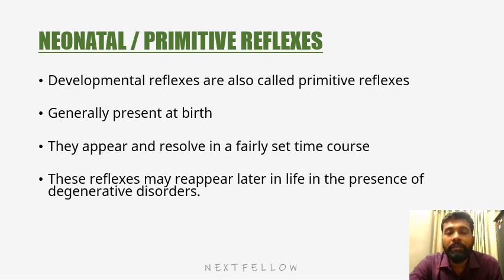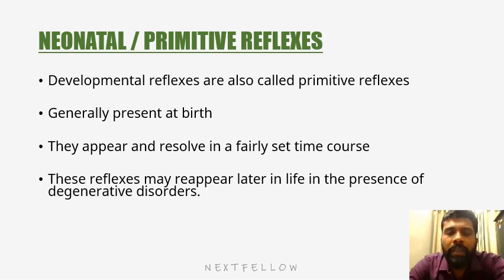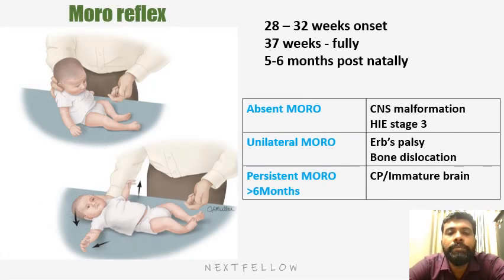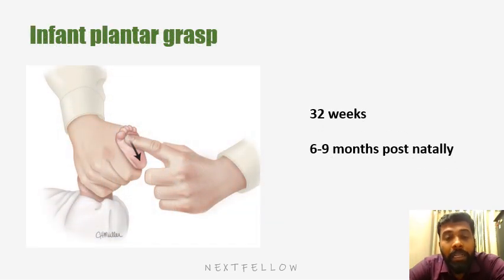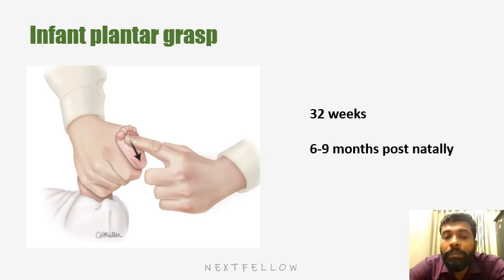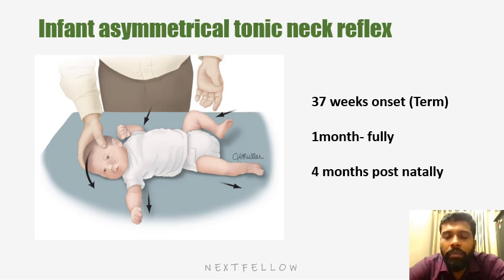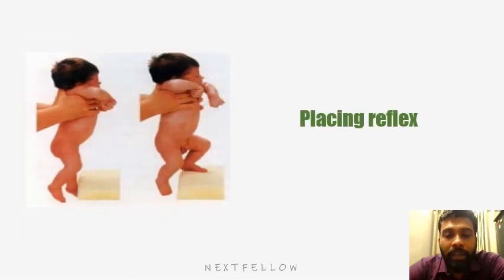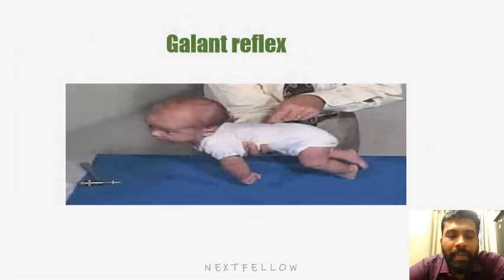Paediatric NEONATAL REFLEXES concept for neetpg Inicet Fmge Next mbbs and nextfellow